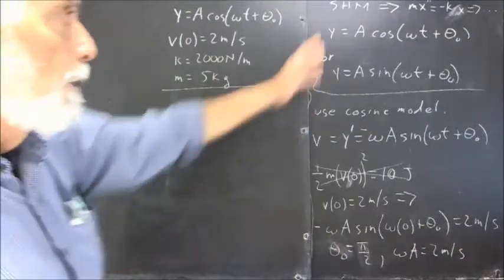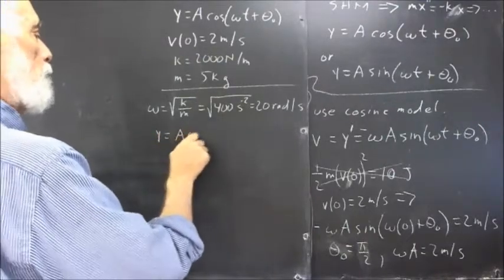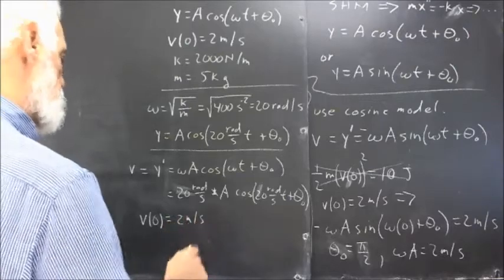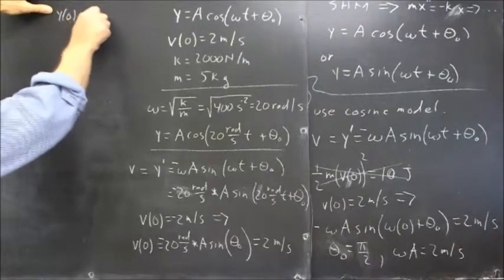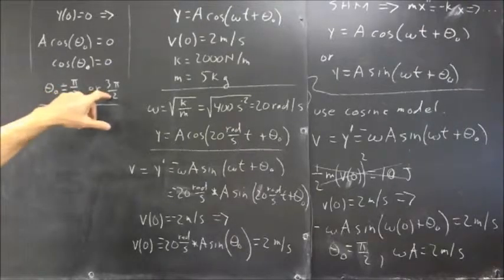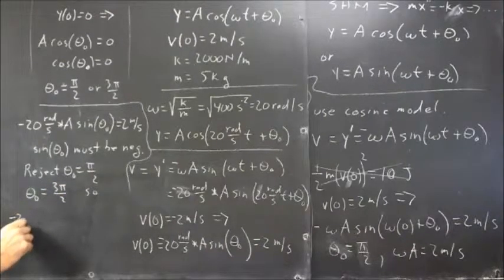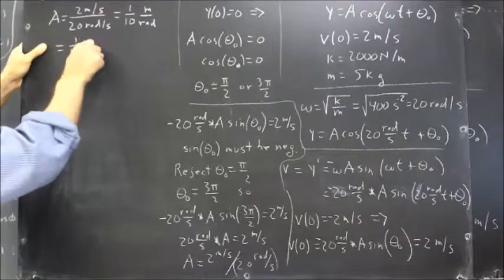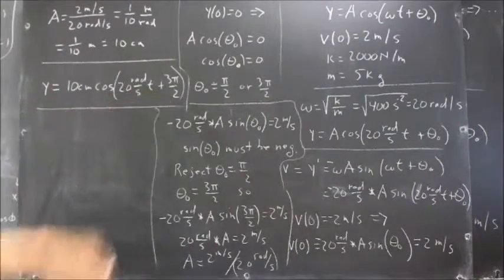231 207 class extension completing mass on spring problem finding A and theta0